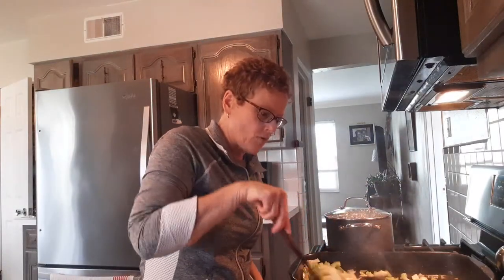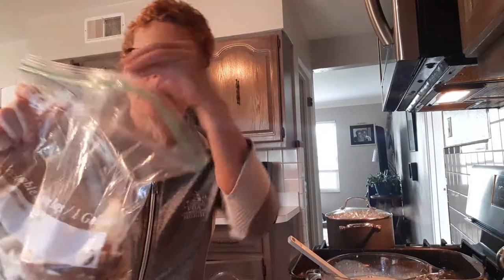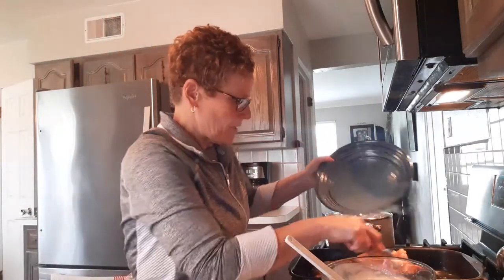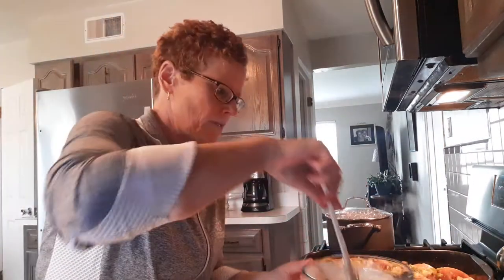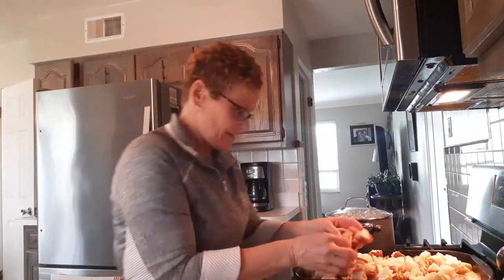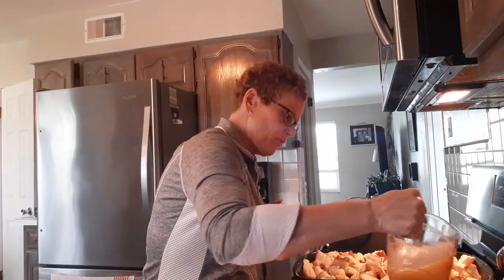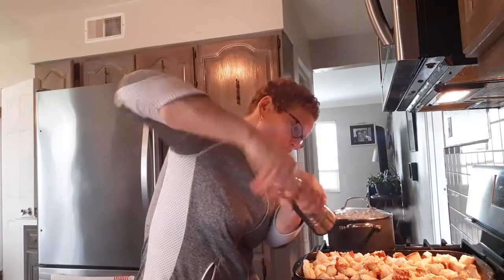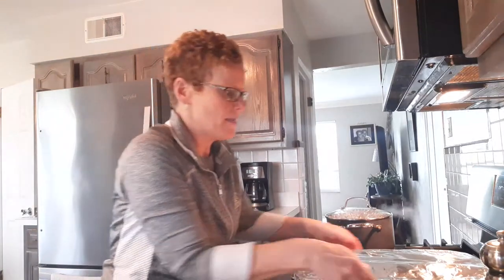Chicken & Stuffing Casserole 2020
Chicken, two cans of cream of mushroom, celery, onion, garlic, half a cup of milk, chicken stock, cubed bread and you have a delicious easy dinner.